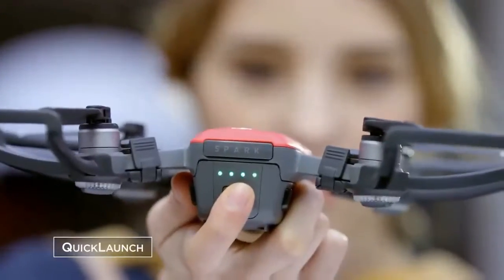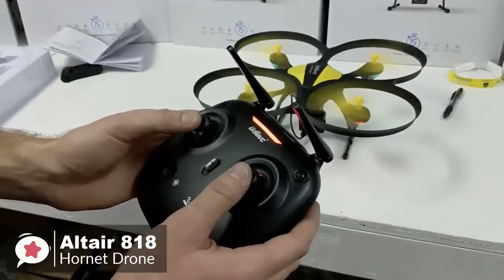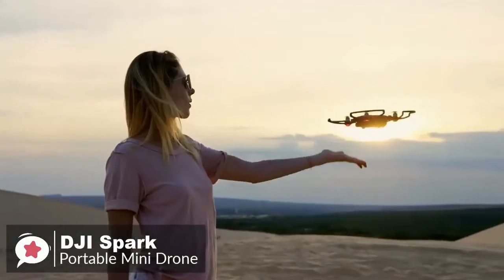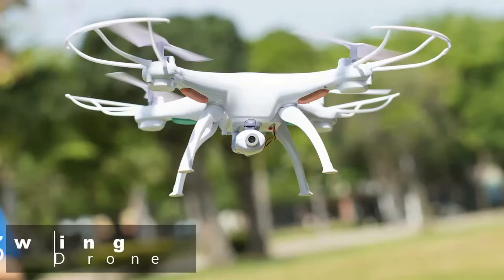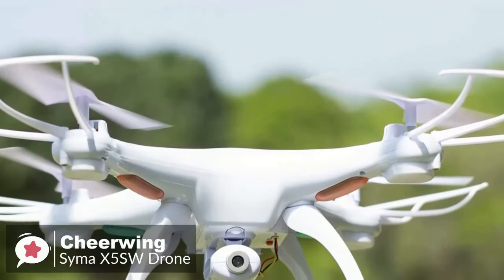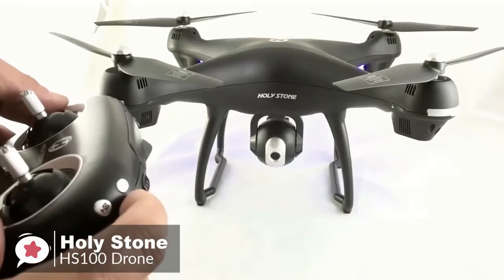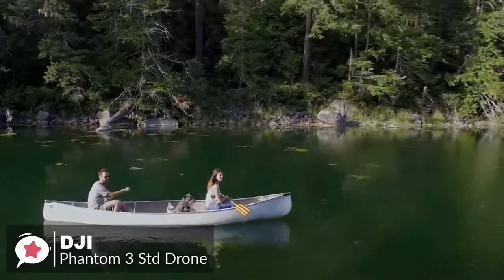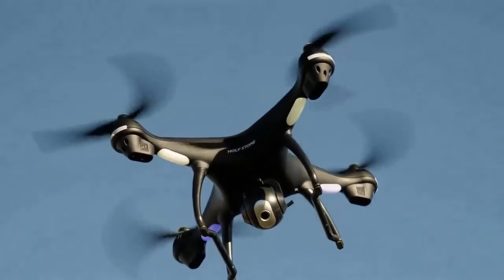5 Best Beginner DRONES for 2020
The drones mentioned in this video:

► 5. Altair 818 Hornet Beginner Drone
► 4. DJI Spark, Portable Mini Drone
► 3. Cheerwing Syma X5SW Drone
► 2. Holy Stone HS100 Drone
► 1. DJI Phantom 3 Std Drone

Drones are great fun to fly, can be used to capture stellar footage and opens up a whole new world of freedom.  But as a beginner what should you choose? With so many to choose from it can be hard to decide, but don't worry we have done the hard work and listed the 5 best beginner drones for 2020 to suit people on a budget.  In this video you can find out more about exactly which to choose.